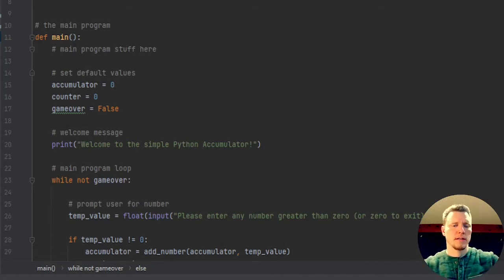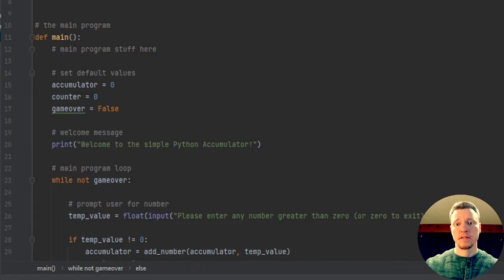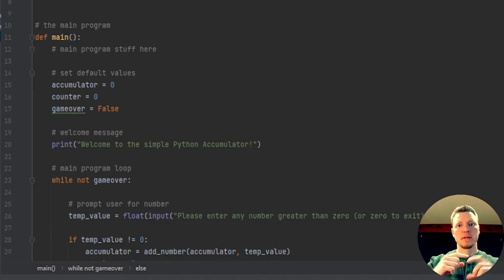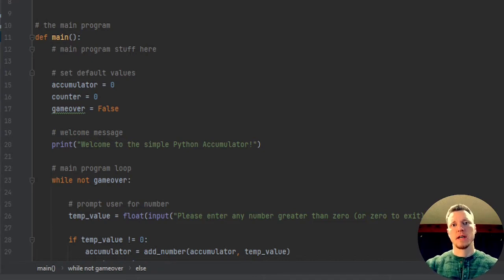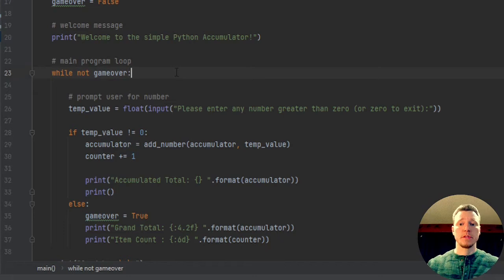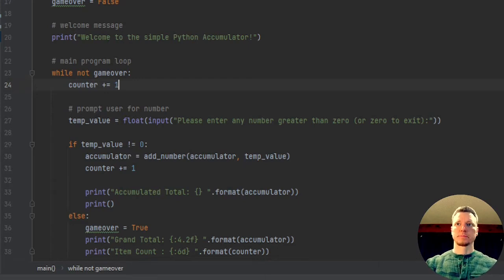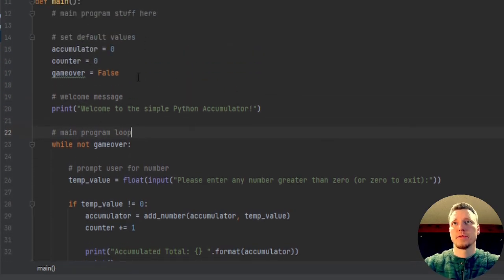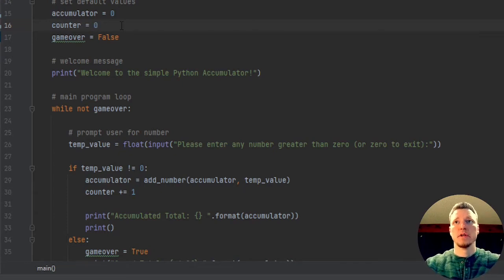2022-Spring: Lab 6.14 - Intro to Python - Loop Accumulators and Counters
As the titale syas, we're doing a loop with an accumulator an a counter

topics:
off by one error
accumulator
counter